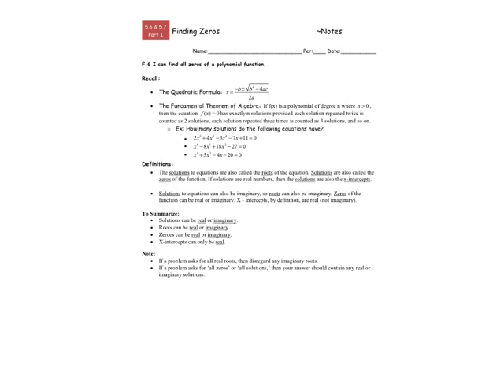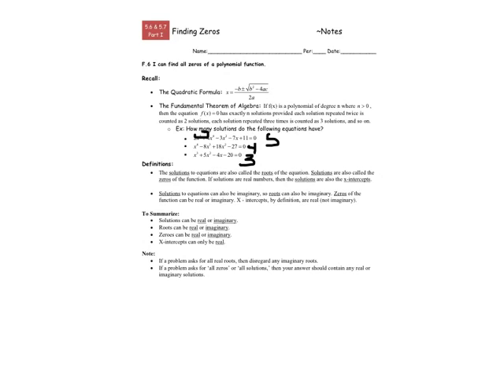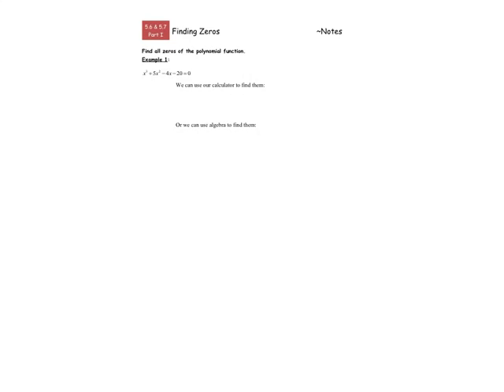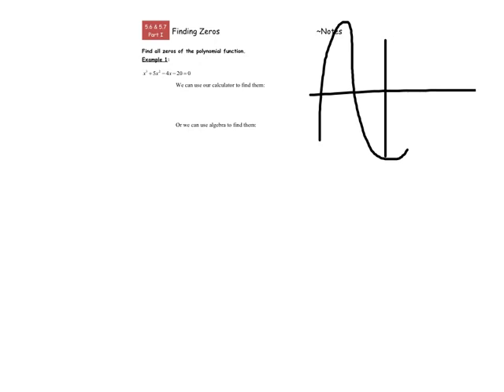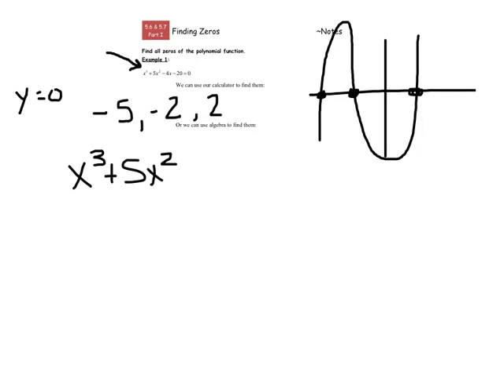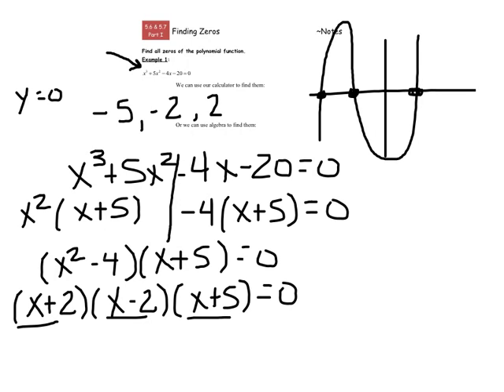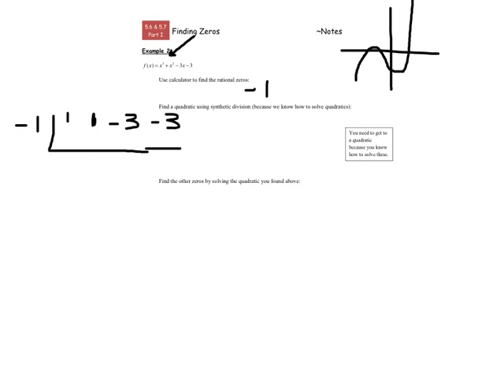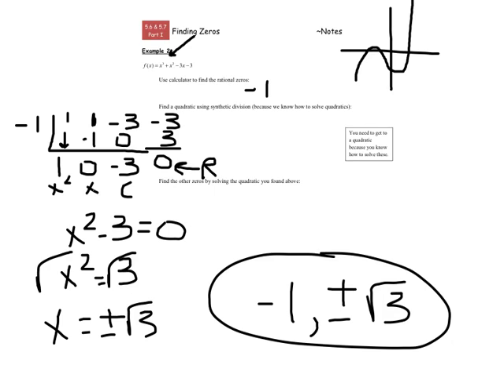Section 5.6 & 5.7 Part I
Finding all zeros